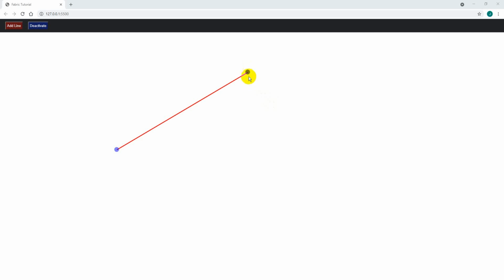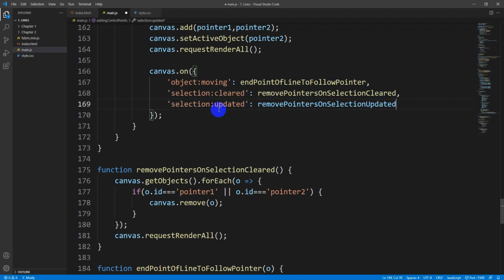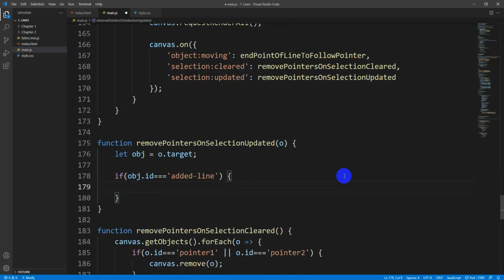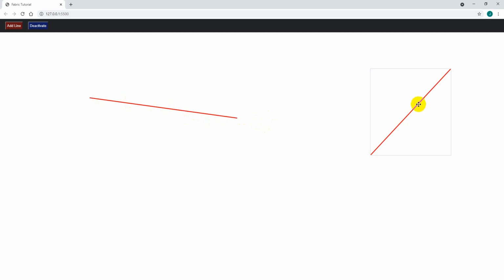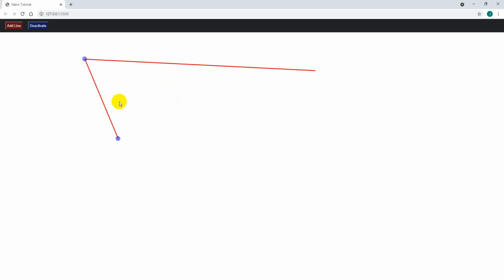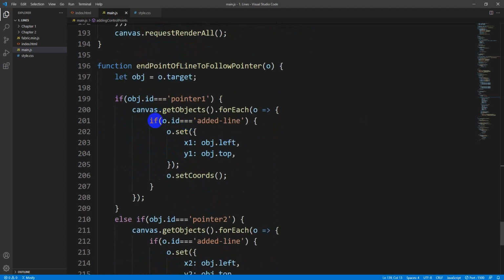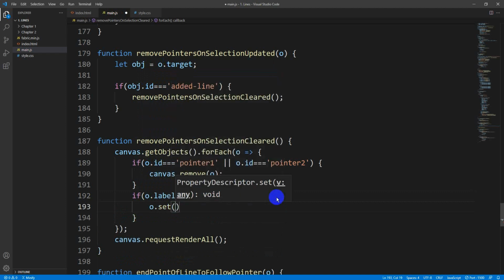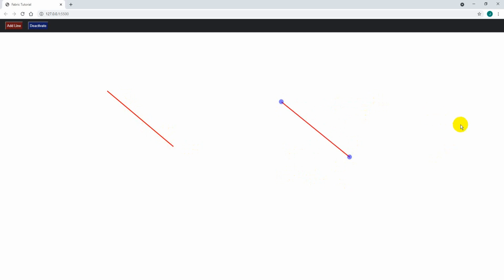Fabric.JS Tutorial (Lines) - Removing The Control Points Another Way (Part 5)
In this tutorial, we will learn another way to remove the control points by selecting an object.